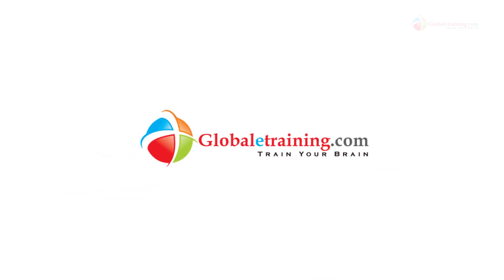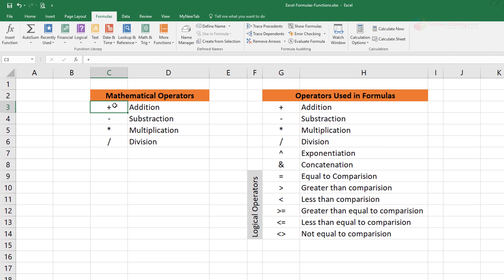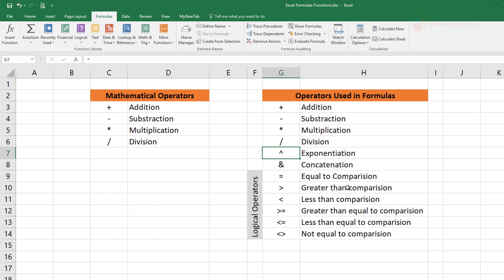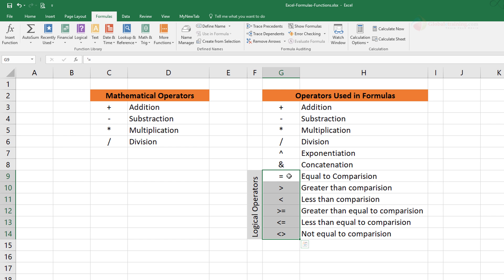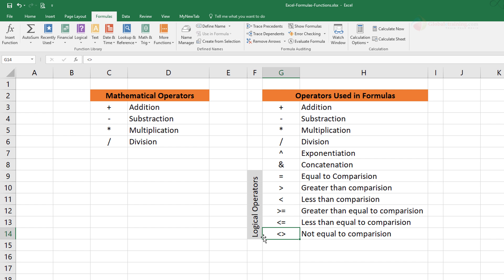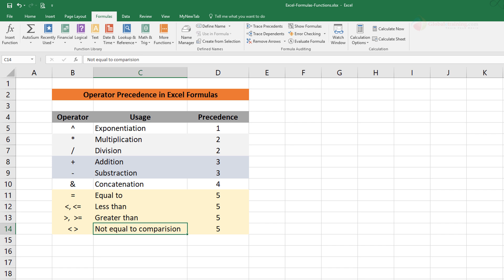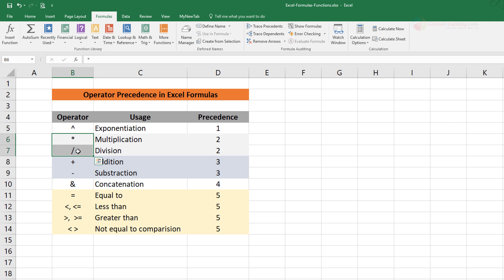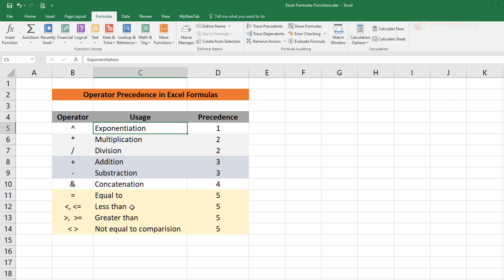15.2 Excel 2016 General Math Rules